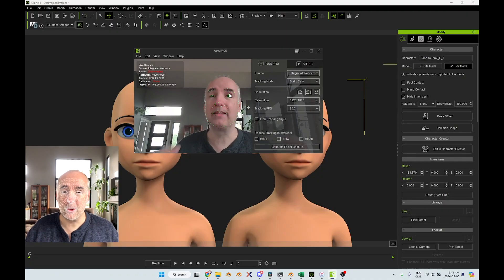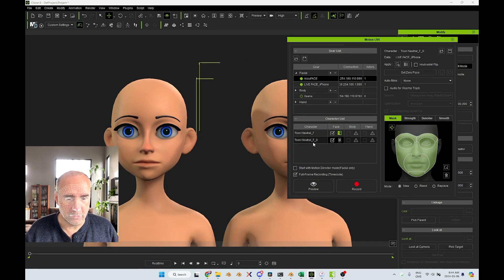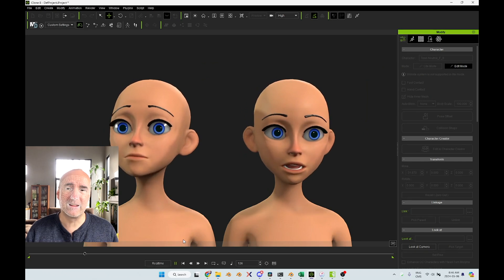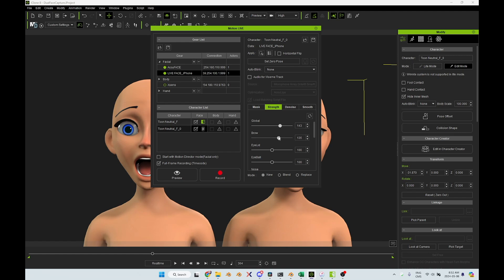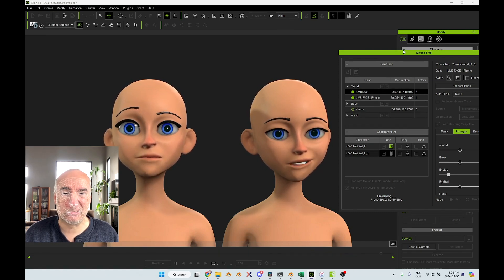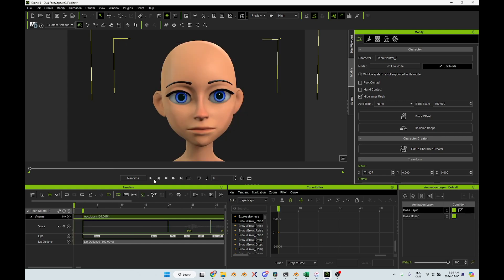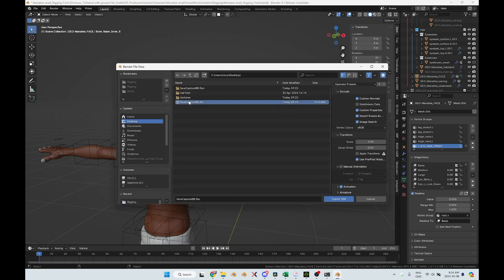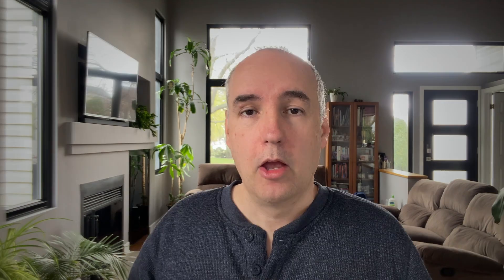Tiki facial motion capture using iClone8 and Blender import.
This will explain the basic notions of doing facial capture using iClone8 from Reallusion and importing the results into Blender